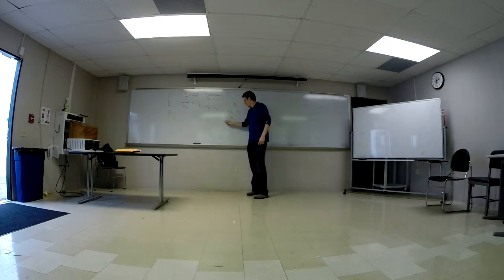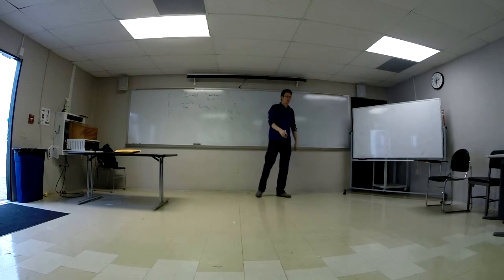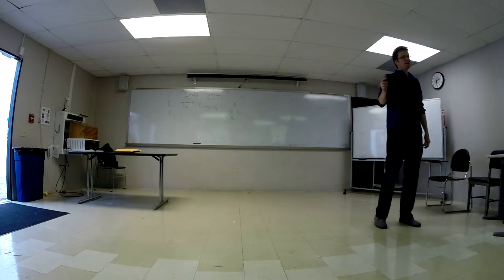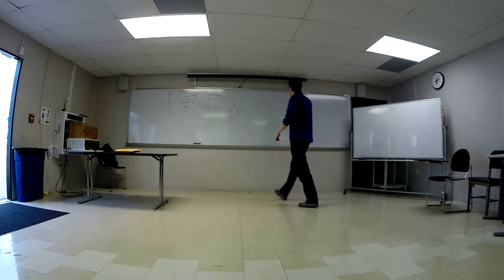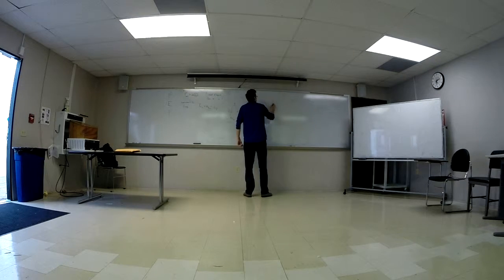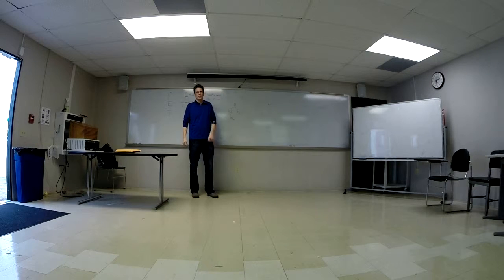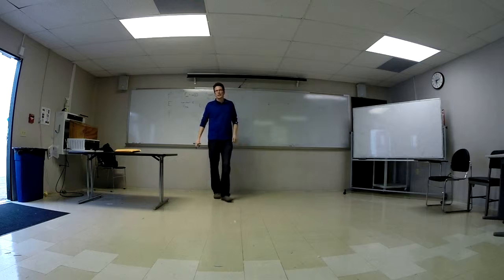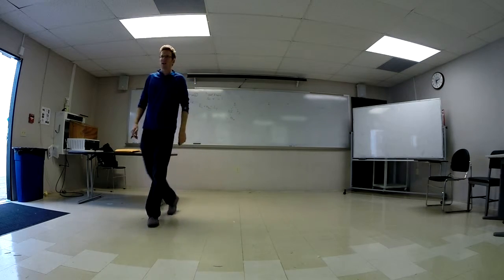Physics Lecture 12/8/15 - Part 1